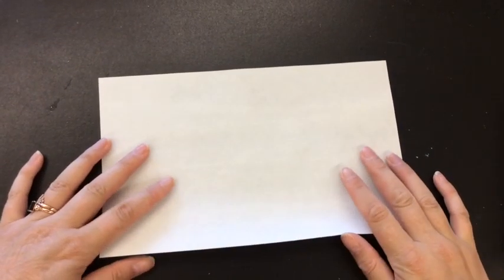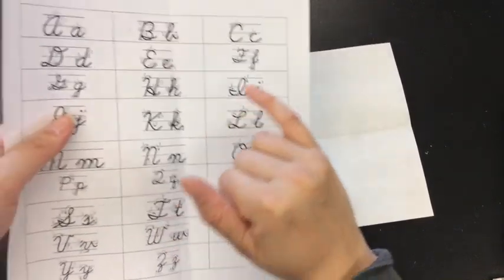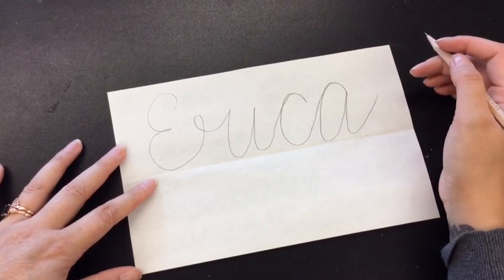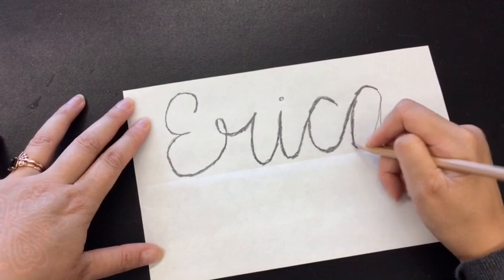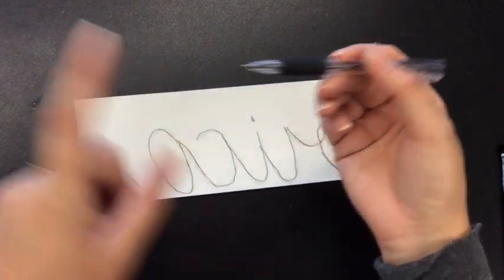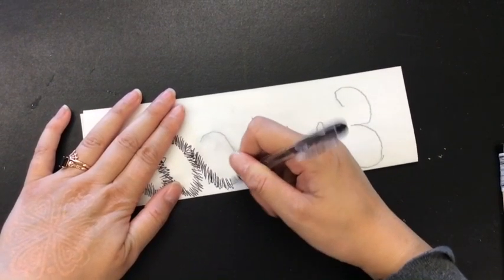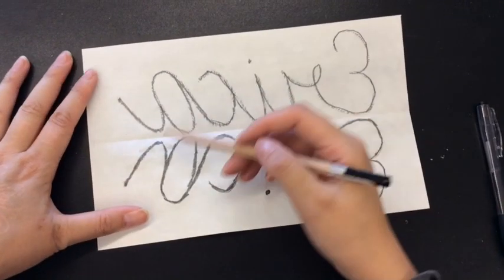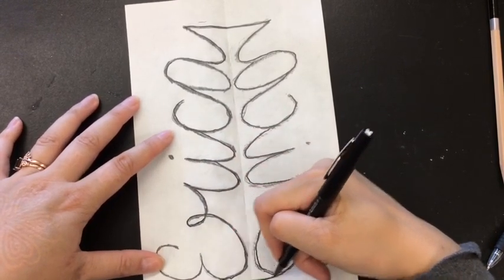Cursive Name Creatures - Art Project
This is a project I learned as a kid.  It works as an excellent ice-breaker, a way to learn names, or a fun way to augment a cursive writing lesson.